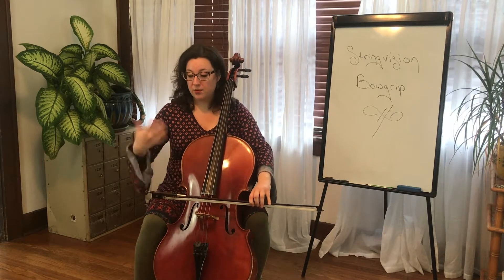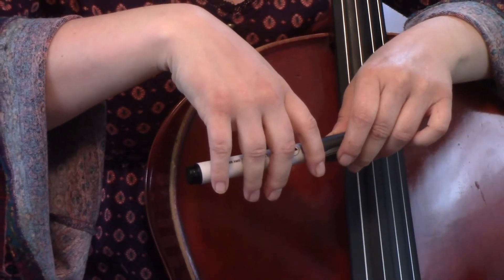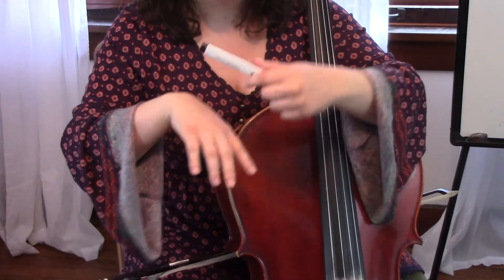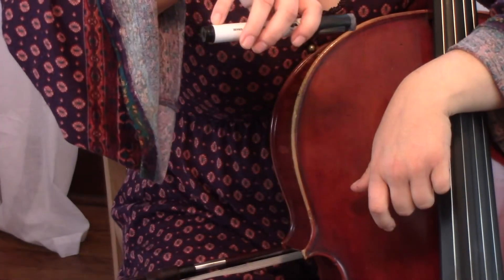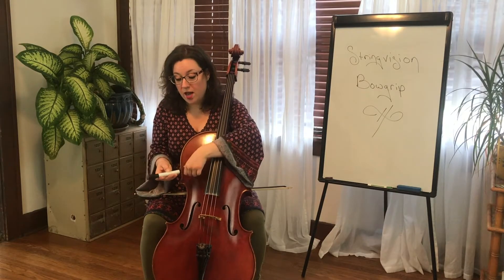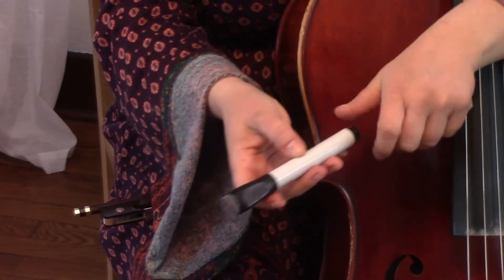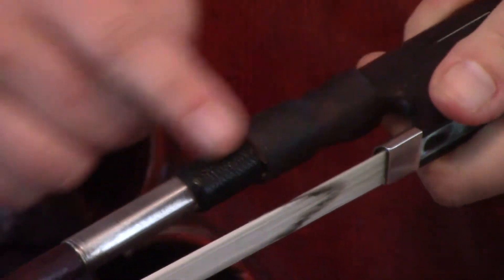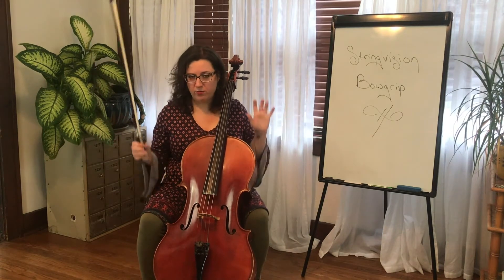How to hold the cello bow